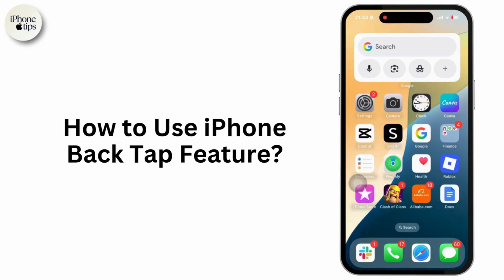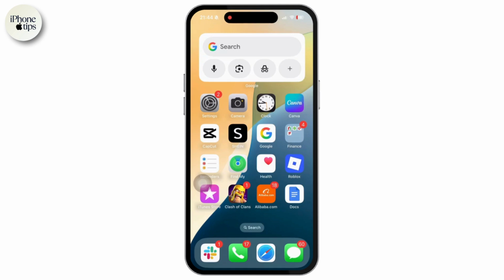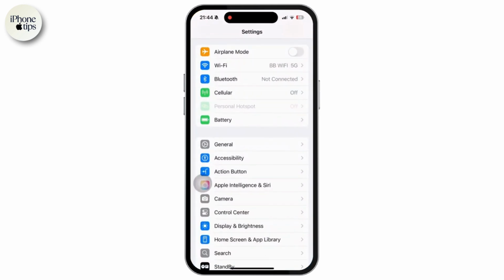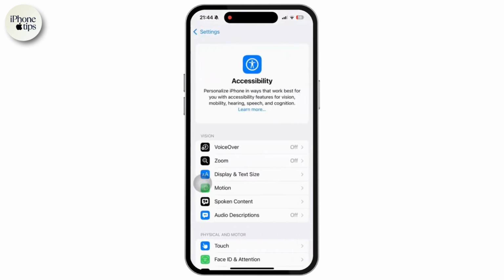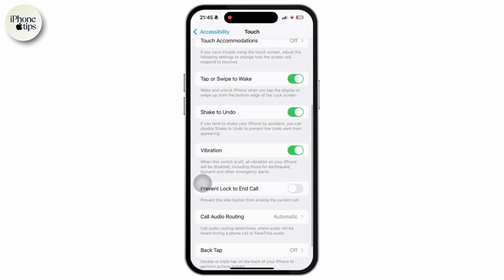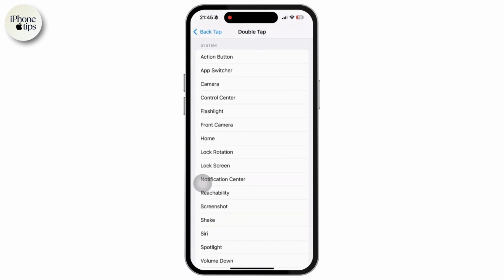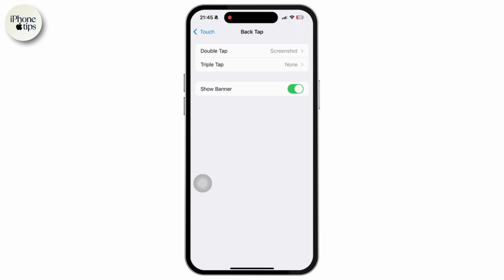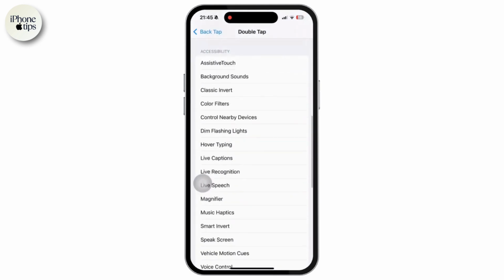How to Use iPhone Back Tap Feature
In this video you will learn about How to Use iPhone Back Tap Feature.

How to Use iPhone Back Tap Feature (2025)! Want to unlock the convenience of the iPhone Back Tap feature to quickly access shortcuts and functions? This video will guide you through the simple steps to enable and customize Back Tap quickly and easily. Whether you're asking, "How do I set up Back Tap on iPhone?" or need help configuring gestures, this tutorial has you covered. Learn how to make your iPhone more accessible and efficient with Back Tap. Watch now to see how you can use the iPhone Back Tap feature today!

Timestamps:

00:00 How to Use iPhone Back Tap Feature
00:10 How Do I Set Up Back Tap on iPhone?